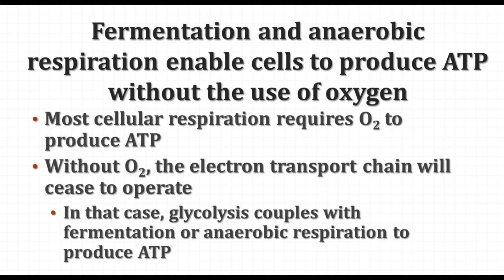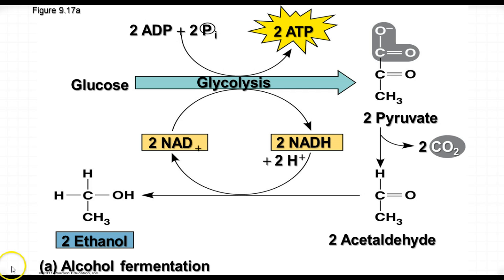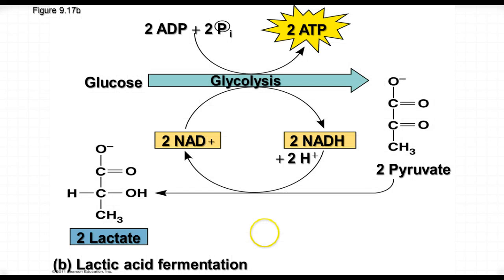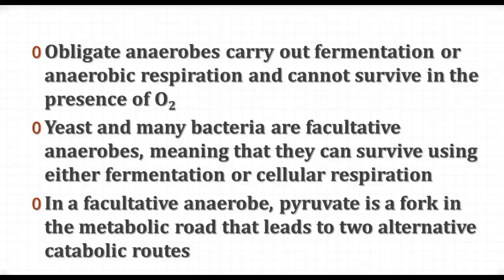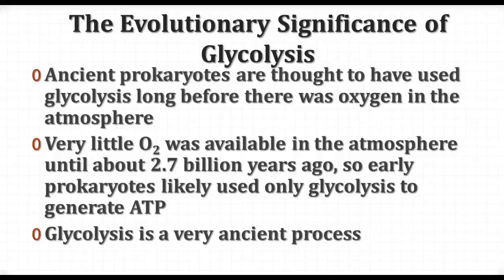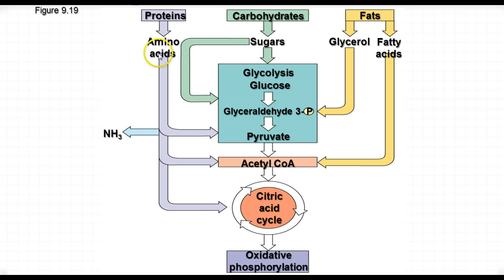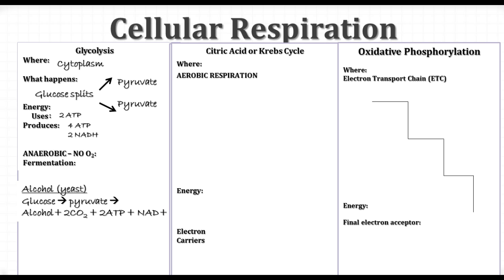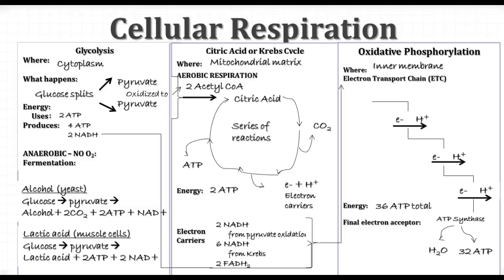AP Biology - Fermentation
Video notes on fermentation